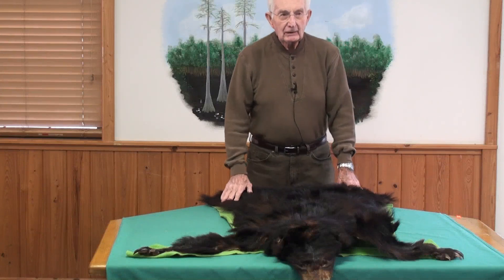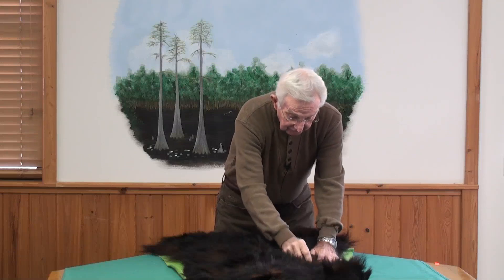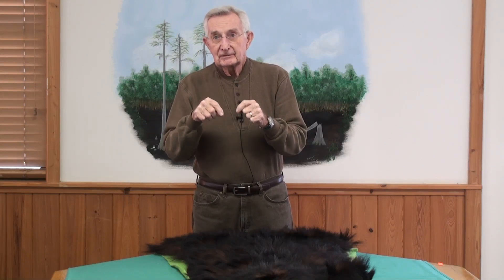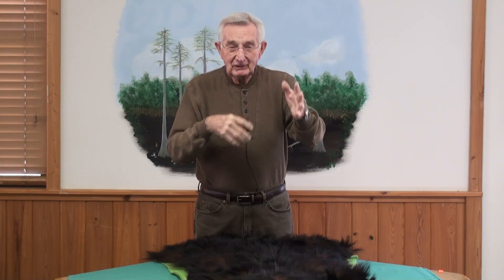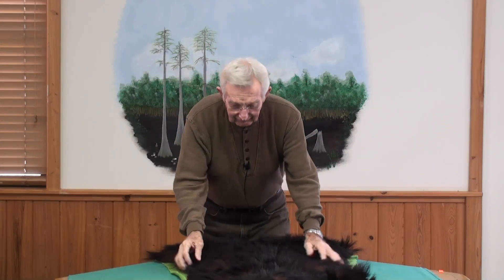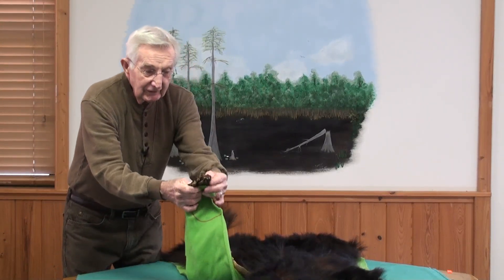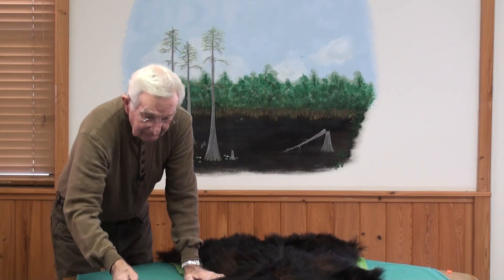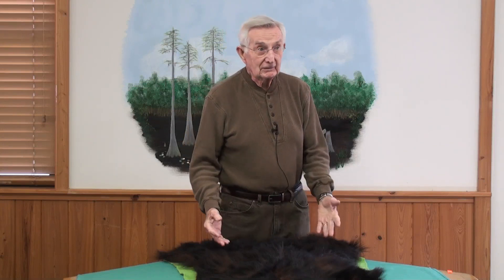Episode 1: Okefenokeology - Bear Hide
Watch this episode of Professor Don Berryhill's Okefenokeology Program.  In this episode, he will provide information on the black bear that you find in the Okefenokee Swamp.

Be sure to subscribe to our Youtube channel for other episodes of the Okefenokeology Program, access to our live camera feeds in the swamp and other educational videos from the Okefenokee Swamp Park in Waycross, GA.